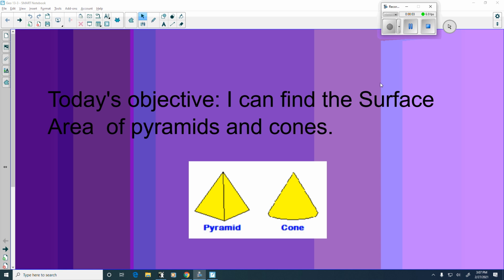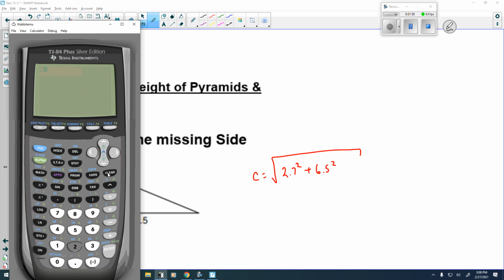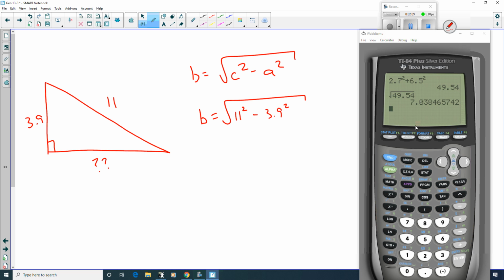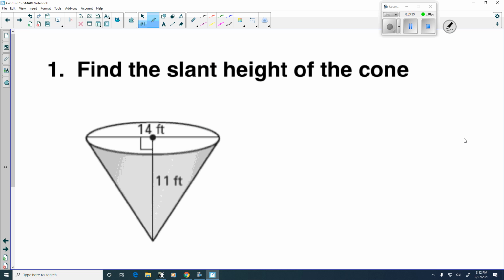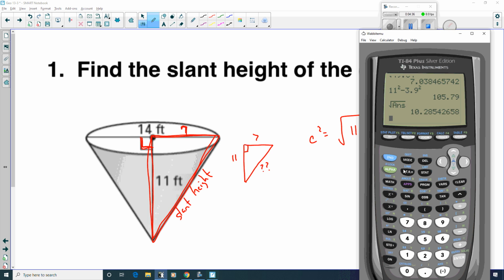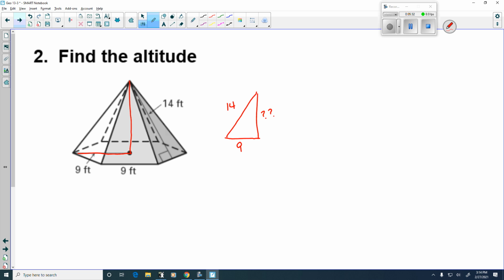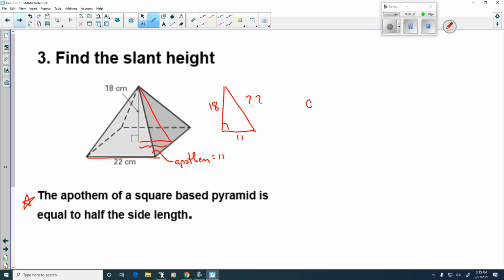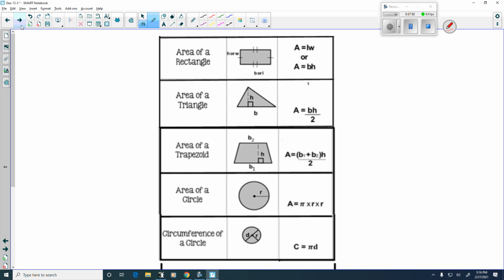Geometry Unit 13 3